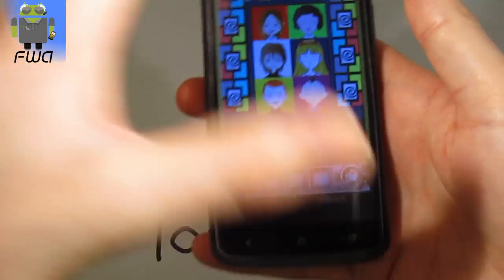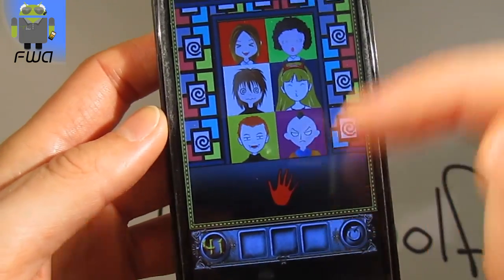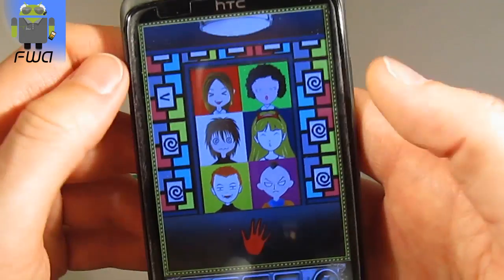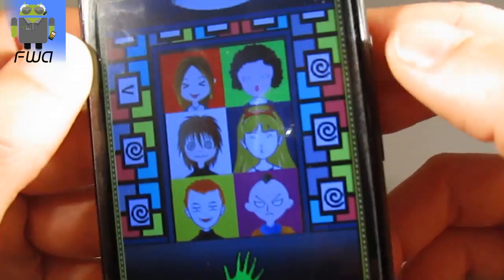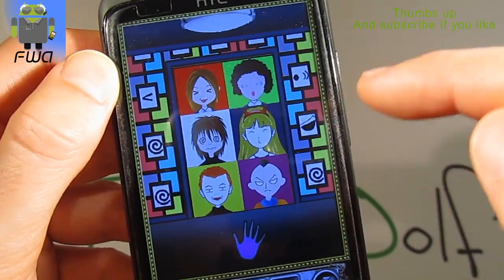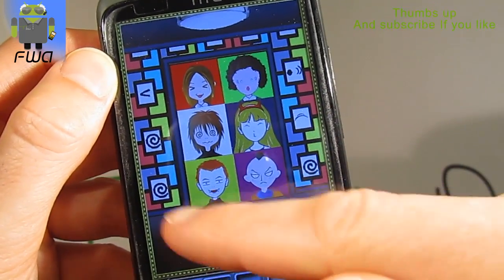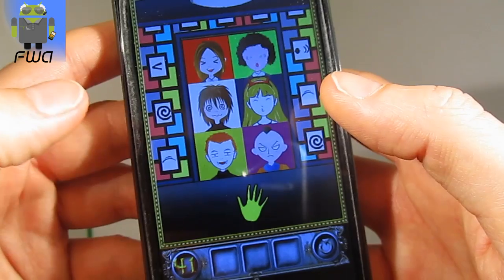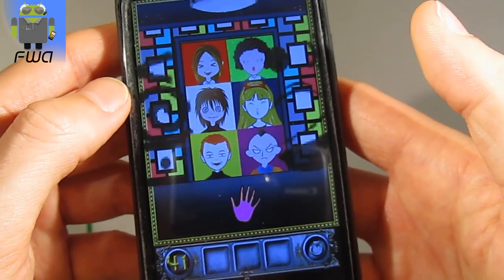The Floor Escape Reloaded - level 41 - Solution - Explanation - Android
100 Floors escape - level 41 - Solution - Explanation - Android

Price: Free Participate in my contest (ended on April 21st) Floors level 9 Floors level 1-8